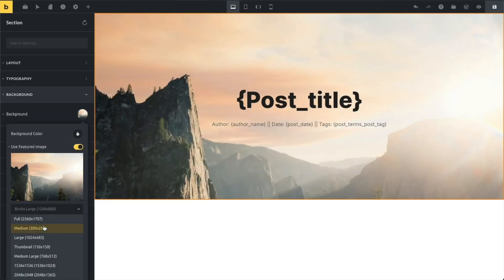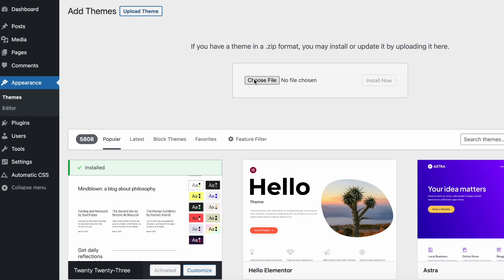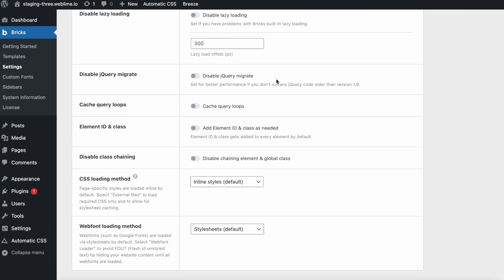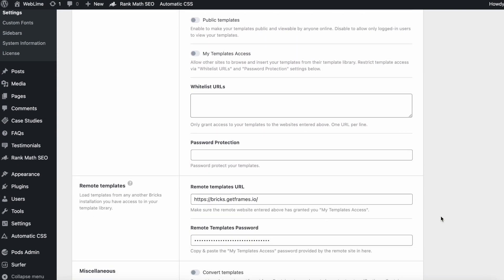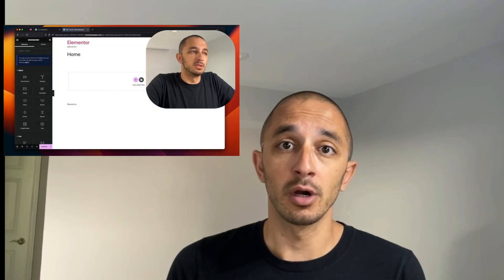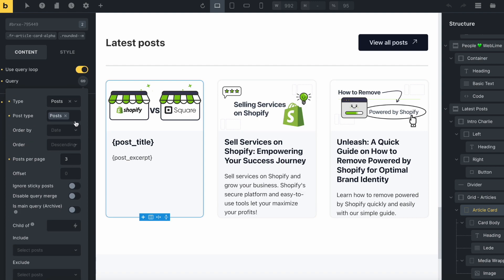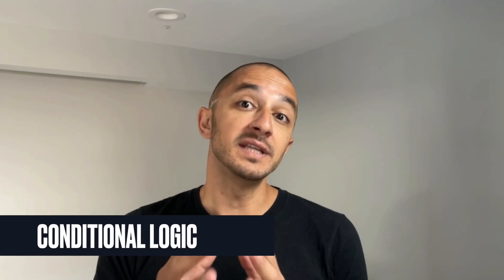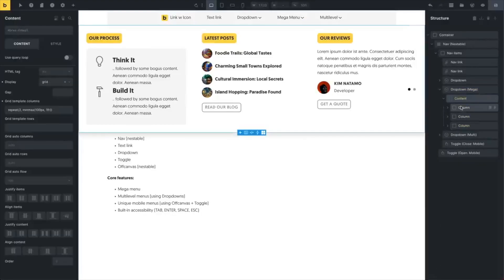Bricks - Top Features & Why You Should Use It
In this video, I cover the top reasons I recommend using Bricks.

Bricks Builder has improved a lot in recent years, and we've shifted our agency only to build websites with Bricks if we're using WordPress.

Give this video a big thumbs up if you find it helpful, and don't forget to hit the subscribe button and the notification bell 🔔 to stay updated on my latest videos.